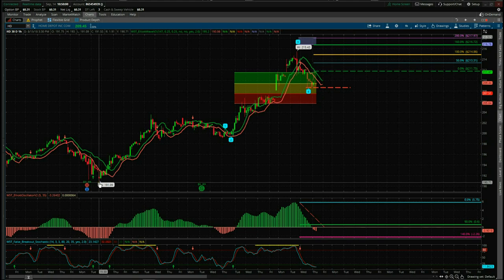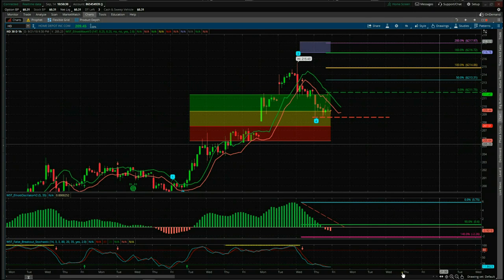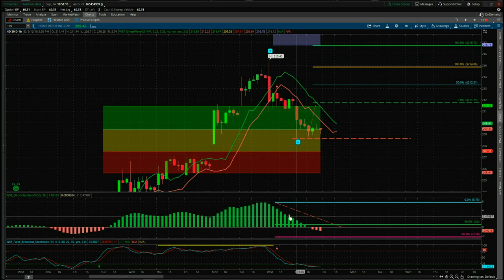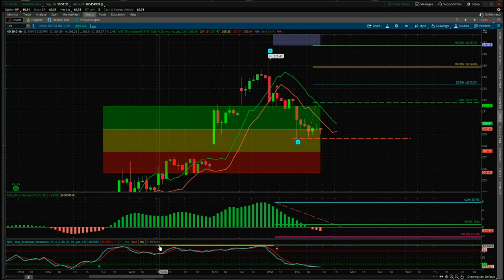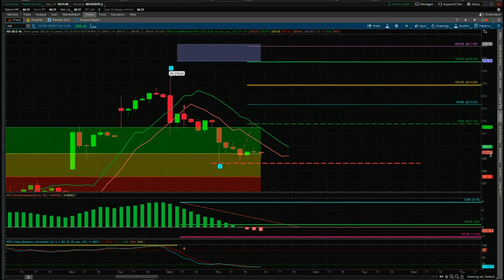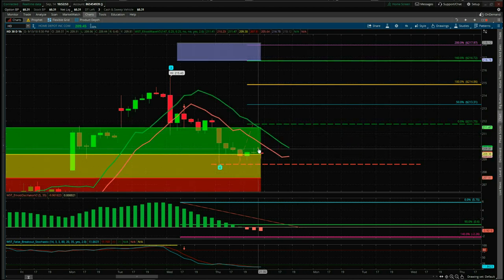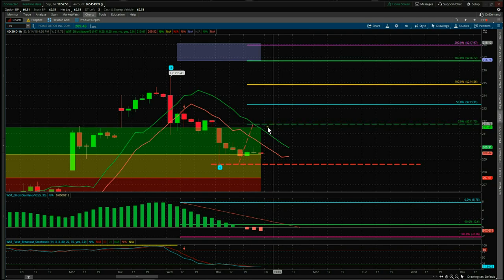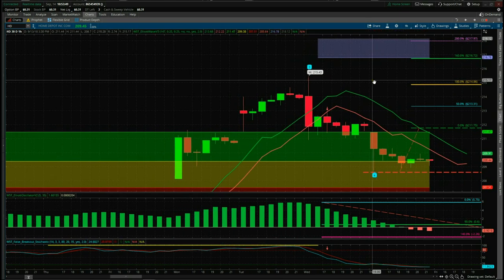Wave5trade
Watch the Stocks Swing Trading Setup video for a potential long trade on WRD using the Elliott Wave Indicatror Suite